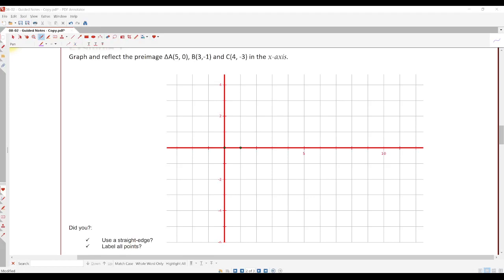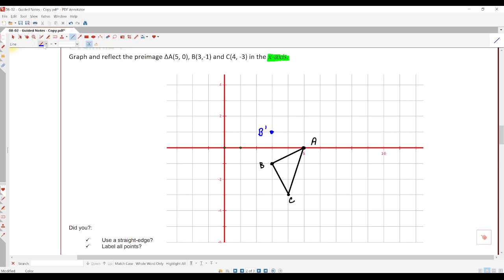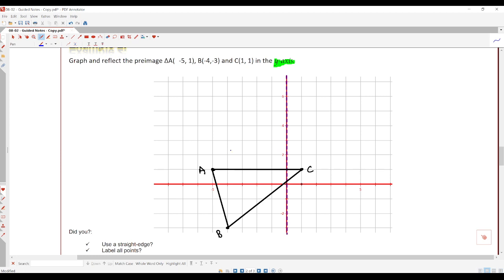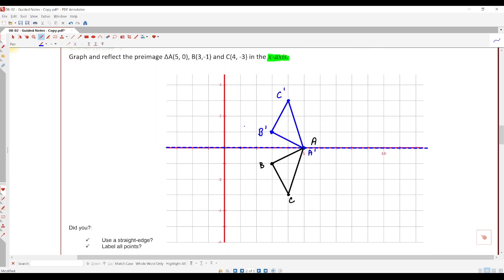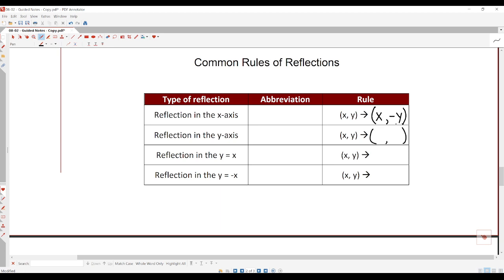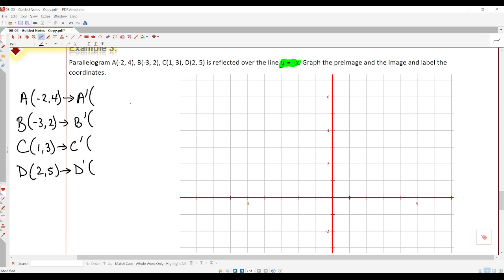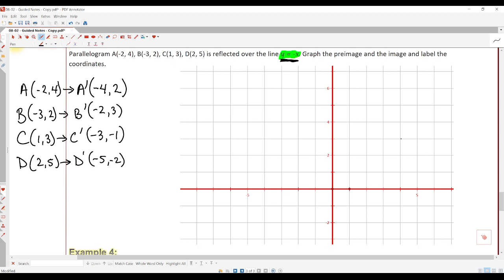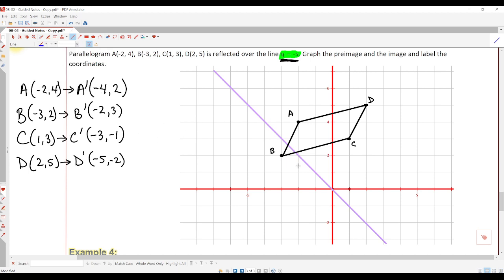08 02 Reflections02